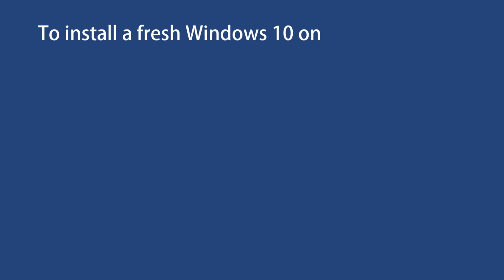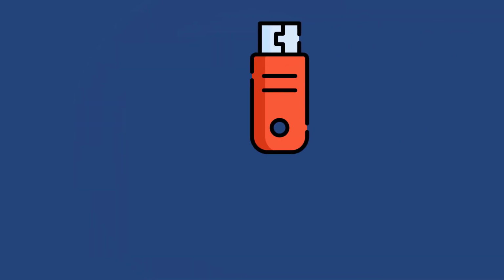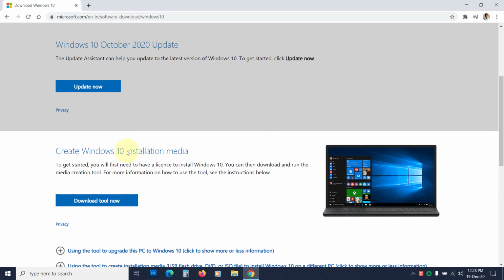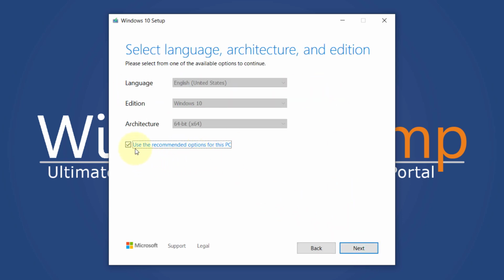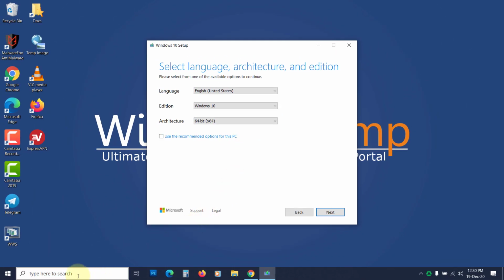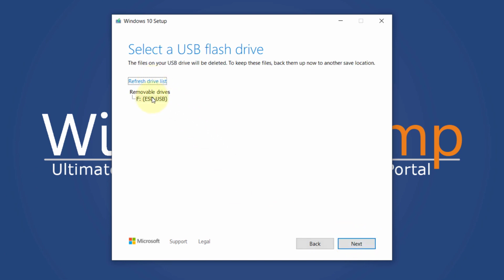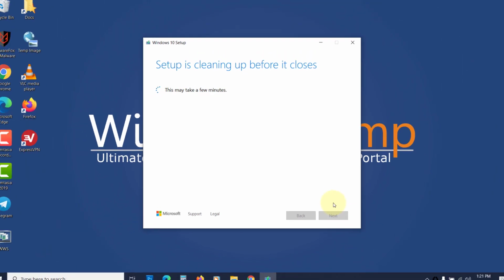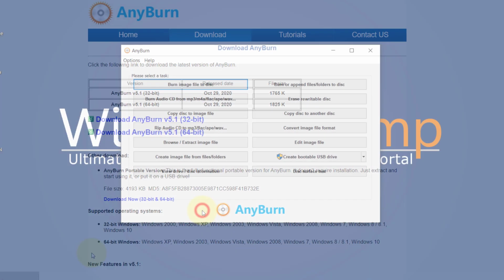How to Create Bootable Windows 10 USB Drive or DVD?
In this video, you will know how to create a bootable Windows 10 USB drive or DVD.
If you want to install a fresh Windows 10 you need a bootable Windows 10 USB or DVD. It can also be used to diagnose your PC. Earlier, you need to use third-party software to create bootable USB, but now Microsoft has its own tool. You can use Windows 10 Media Creation Tool to create a bootable USB drive or DVD.

Intro 00:00
Things you will need 00:20
Create bootable Windows 10 USB drive 00:45
Create bootable Windows 10 DVD 02:33